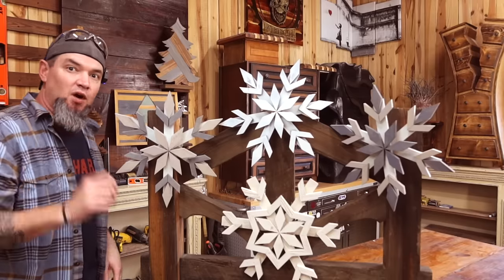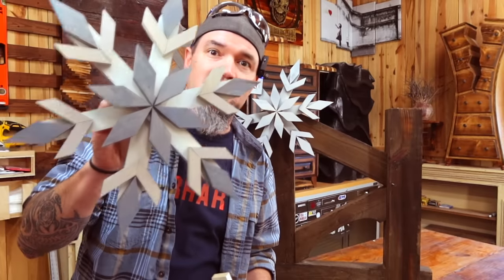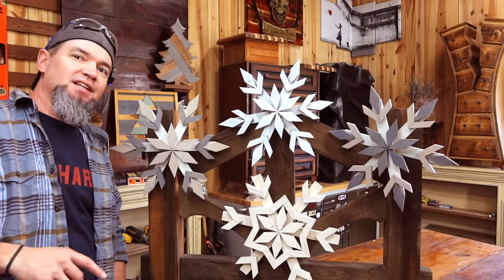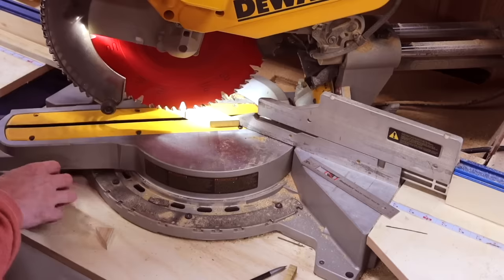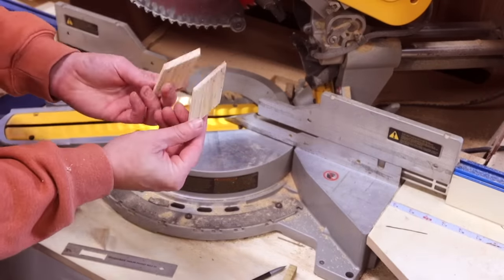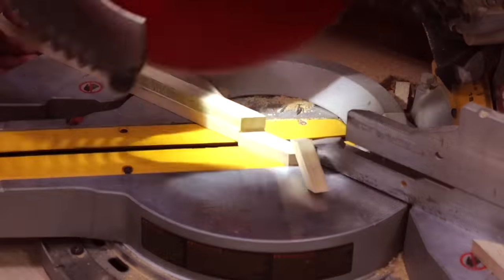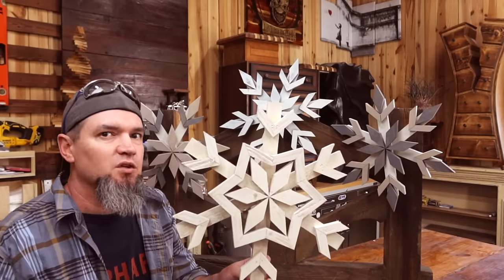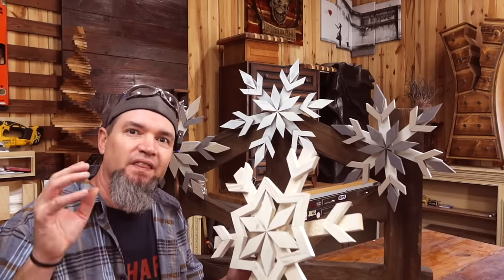One Picket - 3 Wooden Snowflakes - Make Money Woodworking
70 cents!?!?!  Yep.  I'll show you how to build two different designs of these 16" snowflakes and grow your woodworking business with Holiday Woodworking Projects That Sell!  After multiple prototypes, I figured out a way to get 3 - 16" snowflakes out of one fence picket (Design 1)!

Sometimes we overthink things... while the most profitable items we look past.  Let's change that.

The Most Comfortable  Mask I’ve Ever Worn!

Code: MPWOODWORKING

3M Safety glasses

CA glue

Retractable Box Cutter

Varathane Sunbleached wood stain

Varathane weathered grey stain

Cut List
All parts cut from 5/8” (1/2”) x 5 1/2” x 72” Fence Picket

Design 1 (for 3 snowflakes)
Part
A    1 1/4” x 12” (12)
B (Diamond) 1 1/4” x 3 1/2” (36) *Tip to tip. See Video For Cutting Instructions.
C (Wing)  5/8 x 2 7/8” (36)  *Tip to tip.  See Video For Cutting Instructions.

Design 2 (for 2 snowflakes)
Part
A    1 1/4” x 16” (6)
B (Star)  5/8” x 3” (24)  *Tip to tip.  See Video For Cutting Instructions.
C (Wing) 5/8 x 2 7/8” (24)          *Tip to tip.  See Video For Cutting Instructions.
D (Diamond) 1 1/4” x 3 1/2” (12)      *Tip to tip. See Video For Cutting Instructions.